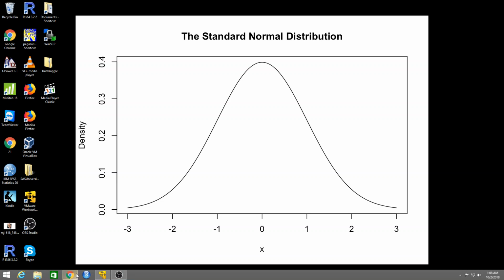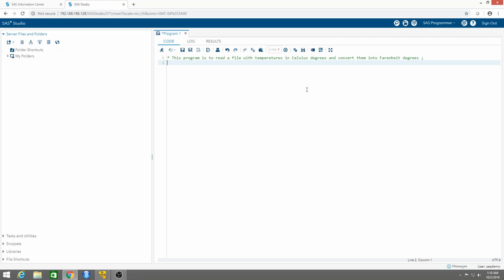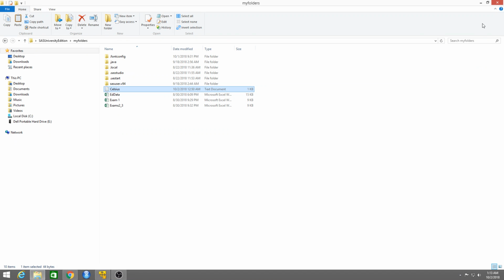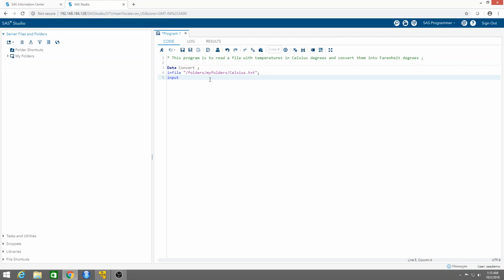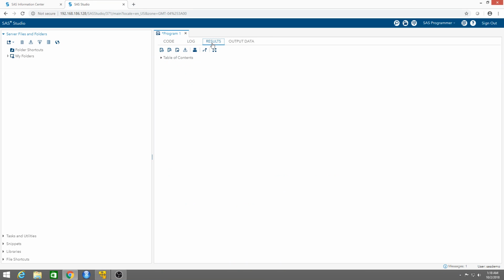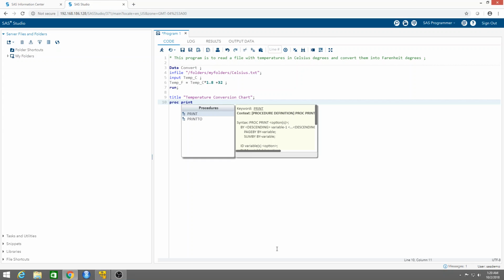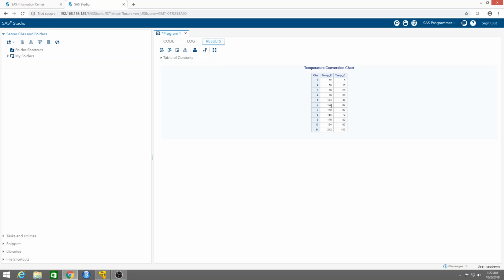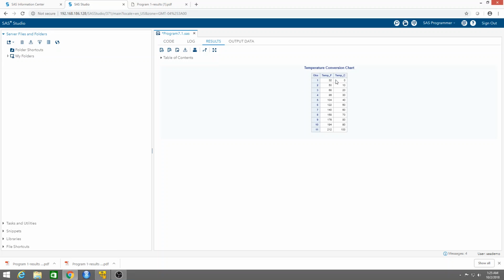Week 4 Program7 1 2018